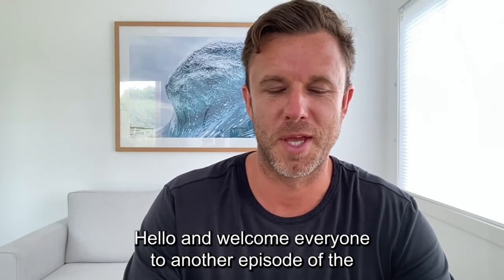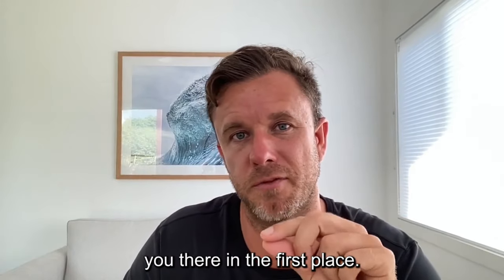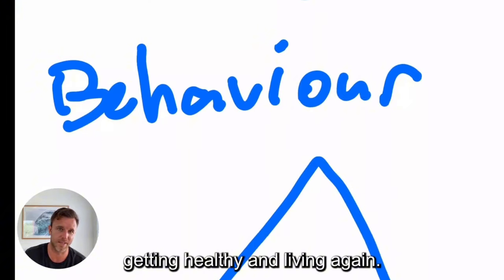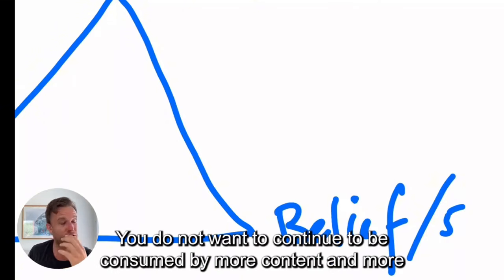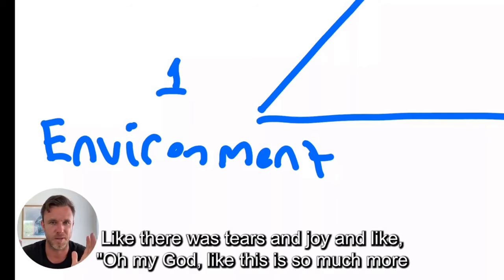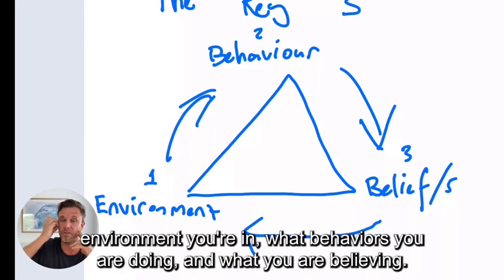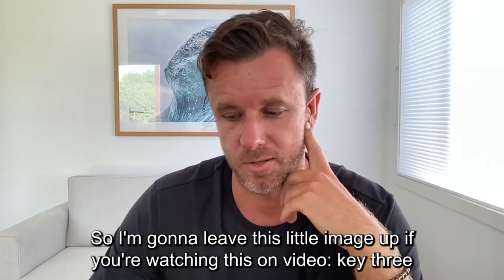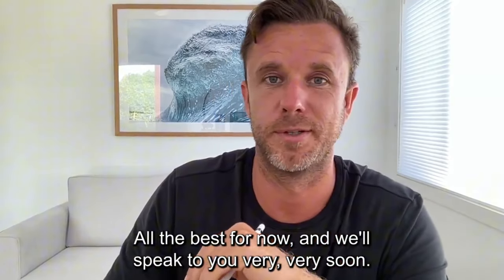The 3 Key Essential Things for ME/CFS Recovery That Nobody Talks About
Unlock the key to ME/CFS recovery with these 3 essential steps that most people overlook.

In this video, we dive into the critical components for managing Chronic Fatigue Syndrome (ME/CFS) and regaining control over your life.

Whether you're struggling with low energy, constant fatigue, or looking for practical strategies to aid your recovery, this guide will help you find a way forward. Learn how to implement these essentials into your daily routine and take a meaningful step toward recovery.

If you're ready to break free from the cycle of ME/CFS, watch now and start building a foundation for real change.

Timestamps:

0:00 - Introduction: The Three Essentials for ME/CFS Recovery
0:08 - Why Routine & Structure Matter in Recovery
0:17 - Three Key Essentials Overview: Behavior, Belief, Environment
1:00 - Essential #1 - Behavior: The Foundation for Recovery
1:35 - Behavior Patterns That Keep You Stuck
2:20 - Breaking Free from Unhealthy Behaviors
3:02 - Push/Crash Cycle: Why Overexertion Delays Recovery
4:00 - The Fastest Way to Recovery: Stop Searching for a Quick Fix
5:00 - Essential #2 - Belief: How Your Mindset Shapes Recovery
5:51 - Changing Beliefs for Progress
6:30 - Common Limiting Beliefs That Hinder Recovery
7:20 - Building Positive Beliefs Toward Healing
8:10 - False Hope vs. Taking Responsibility
9:00 - Essential #3 - Environment: Creating a Supportive Space
9:50 - The Role of Environment in Shaping Behavior & Belief
10:40 - Family Support: Navigating Loved Ones’ Involvement**
11:40 - Proactive Environments for ME/CFS Recovery
12:50 - Surrounding Yourself with Positivity and Success
13:30 - Success Identity vs. Comparison Trap
14:20 - Changing Your Environment for Better Recovery Outcomes
15:30 - Power of Proximity: The Fastest Path to Progress**
16:15 - Reflecting on the Three Essentials for CFS Recovery
17:10 - Breaking Negative Cycles with Positive Habits
17:50 - Choosing Your Path: Green Line vs. Red Line in Recovery
18:30 - Simplifying Your Recovery Plan to Reduce Overwhelm
19:30 - Final Thoughts: Applying the Three Essentials for ME/CFS Recovery

Here are 4 ways we can help:

1.  Join our free community to meet others, be inspired, and get more recovery info

2.   Watch the newly released past members "Guest Panel" Workshop where they share their top 5 recovery secrets

3.  Get our free most popular recovery trainings:
- The 3 stages of recovery and what to do in each one
- The "9 do's and don’ts" PDF - to decrease symptoms and improve energy

4.  Want help professionally with a step-by-step recovery plan specific to you? Fill out the application form and the team will send you the details